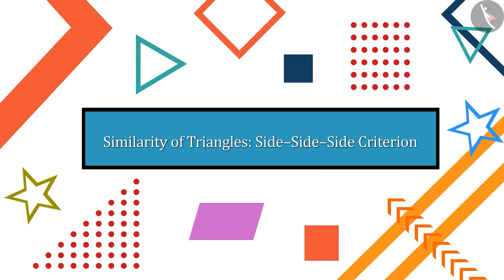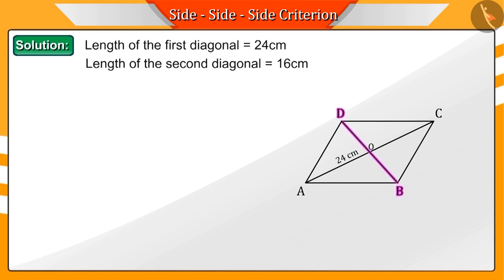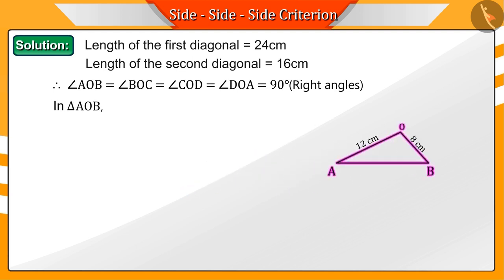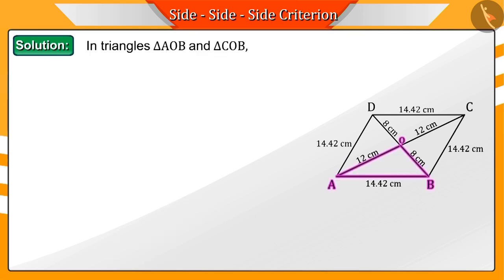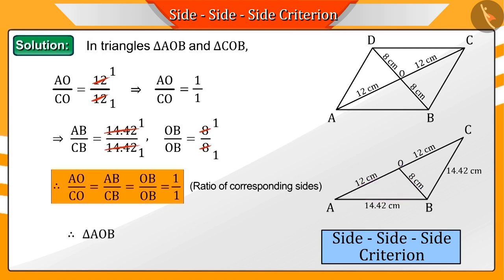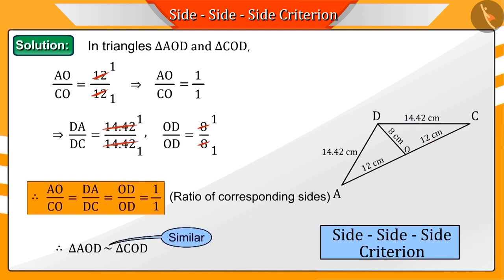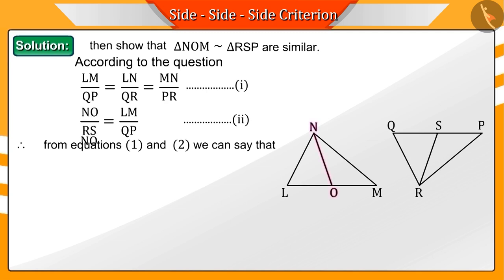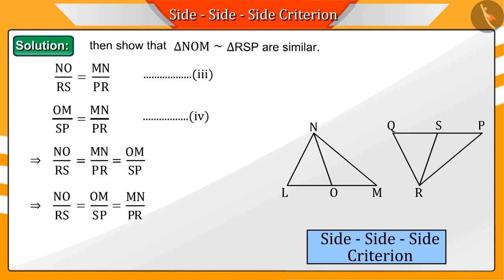SSS criterion of similar triangles | Part 3/3 | English | Class 10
SSS criterion of similar triangles | Part 3/3 | English | Class 10 | NCERT

SSS criterion of similar triangles | Triangles | Grade 10 | NCERT | Triangles (8)

Welcome to part 3 of SSS criterion of similar triangles. In this video, we will discuss various examples of SSS criterion of similar triangles.